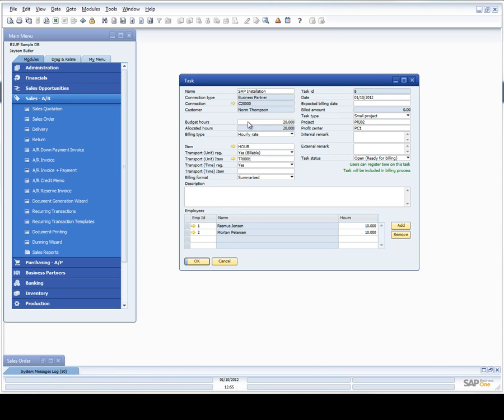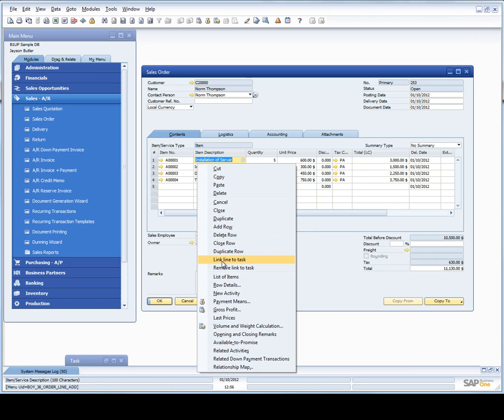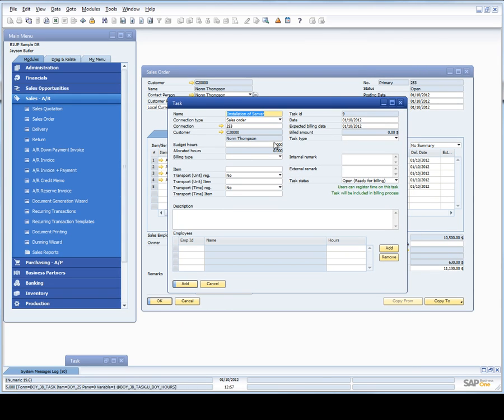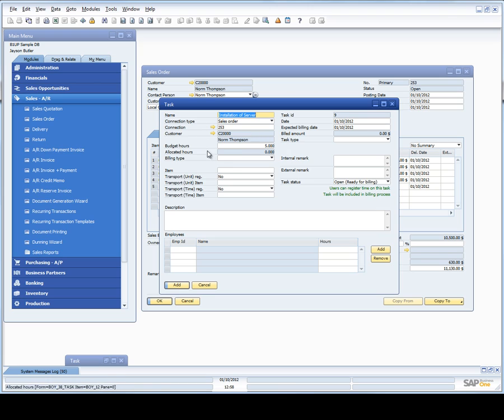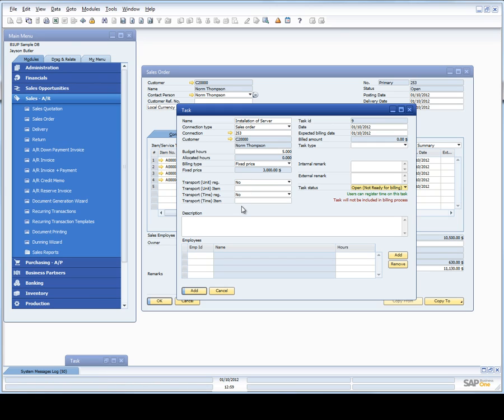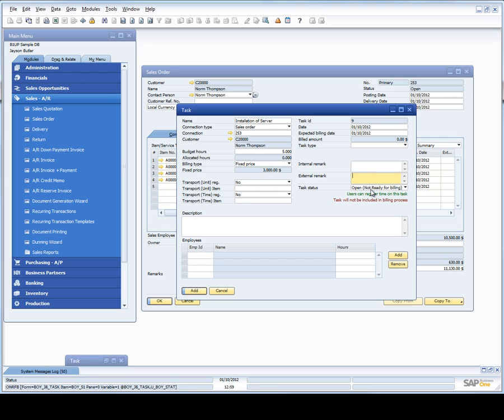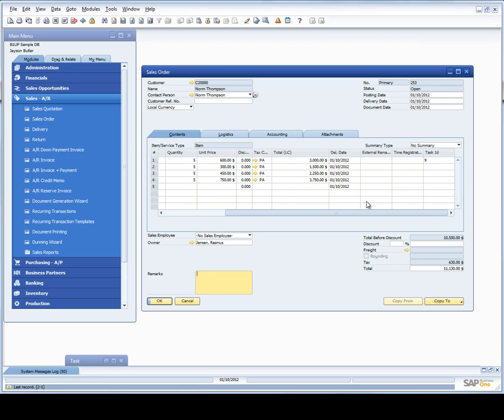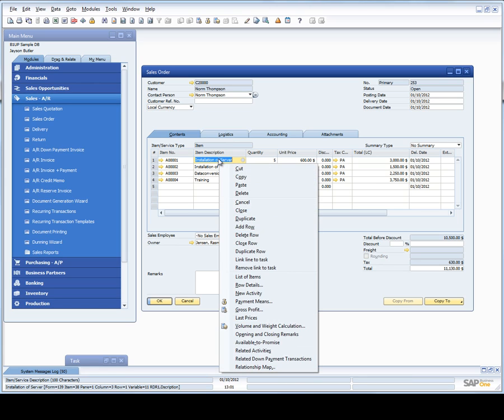[Legacy] B1 Time Task - 04 - Task (Sales Order)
This module was removed from the product in 2022

This video show you how to create a task that are linked to a Sales Order